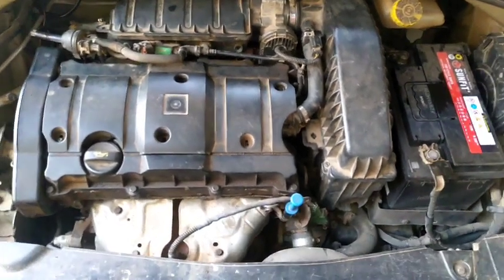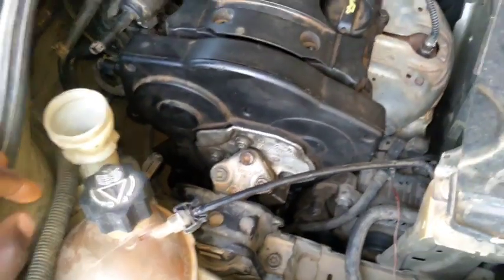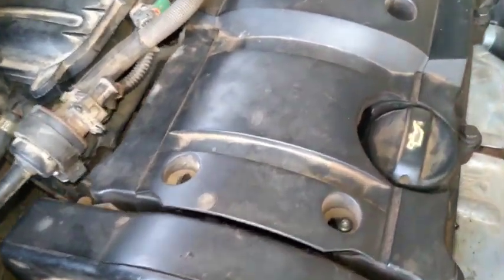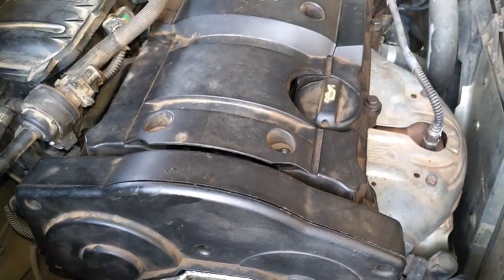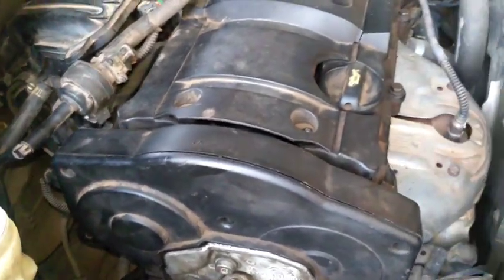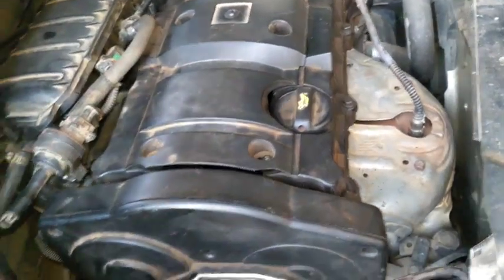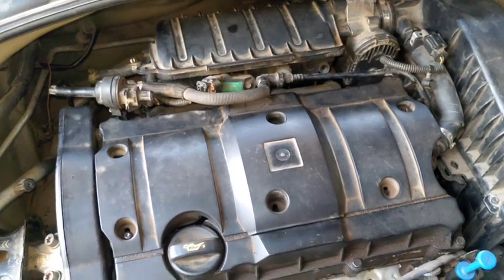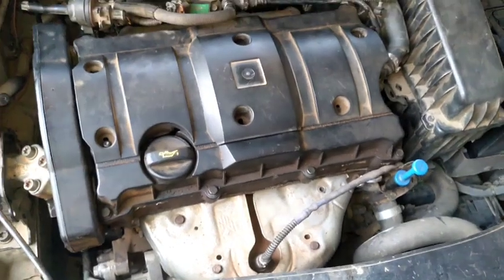Diagnostic Report: EC5 Engine - Peugeot 301